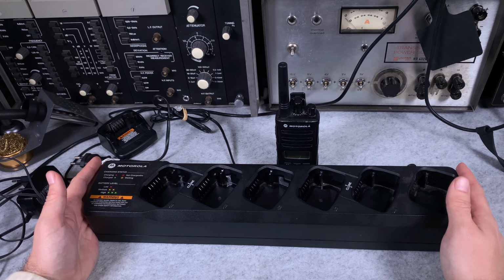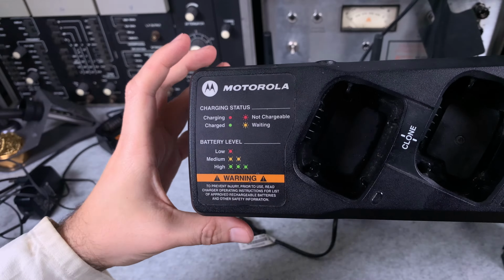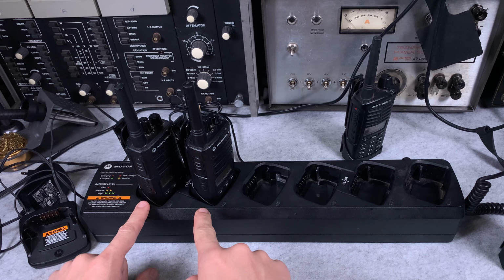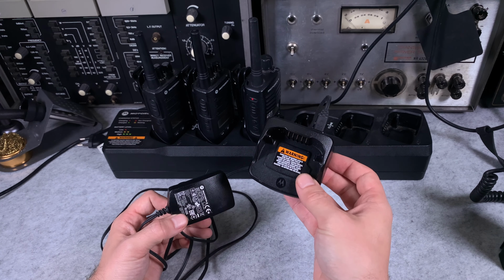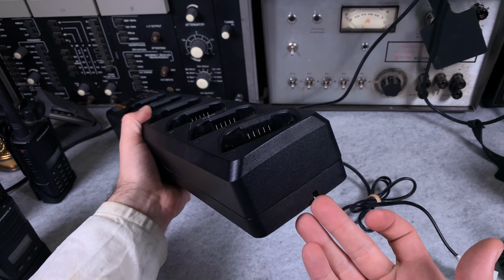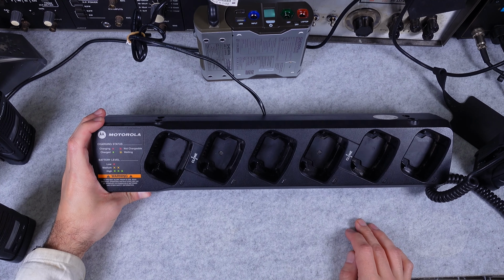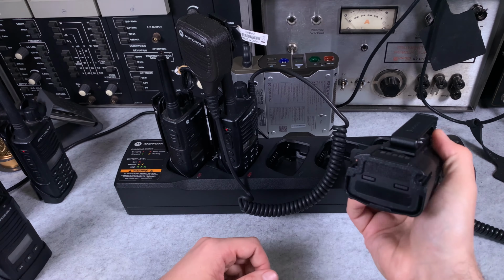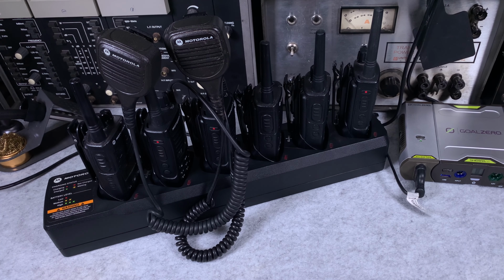Motorola PMLN6385 6 bay drop in charger (PMR446) XT660 D XT665D XT460 XT420 powered from GoalZero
As a software developer and IT technician, I’m less interested in the "magic" of radio signals and more focused on bridging the gap between software and hardware. I treat professional, military, and commercial radios as data transport layers—experimenting with SSH over DMR, digital data transmission, and solar-powered IT infrastructure.

I acquire surplus gear and customer returns to document the process of restoring it to service or repurposing it for modern digital communication needs.

Every bit goes toward hardware for the lab. Thanks for being part of the community! 🛠️